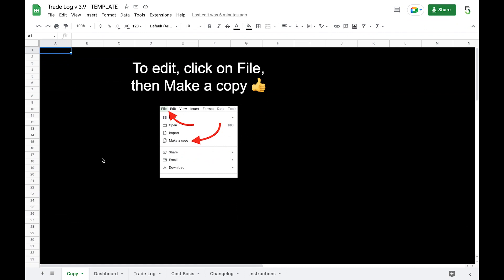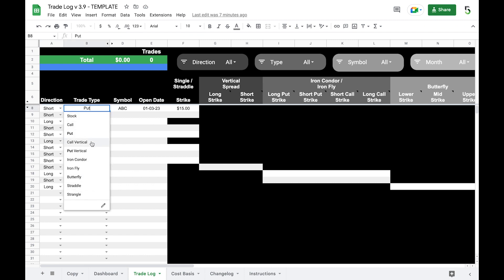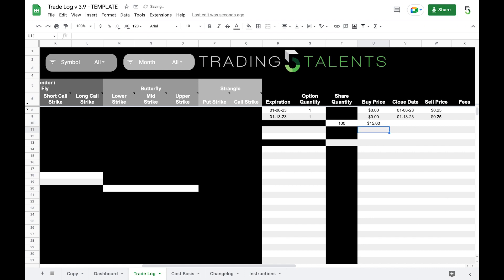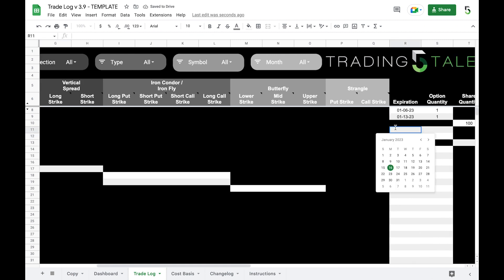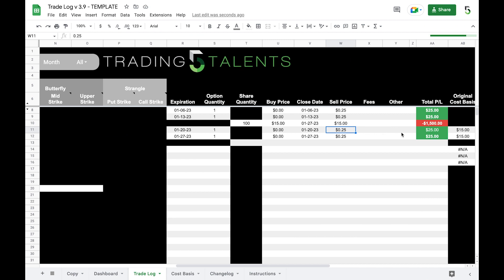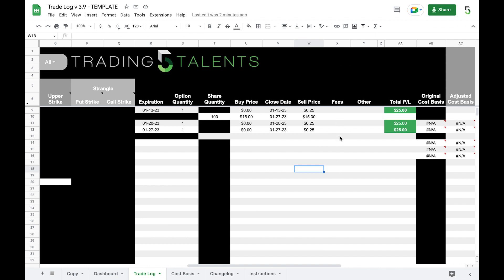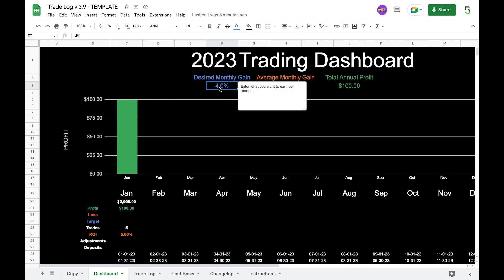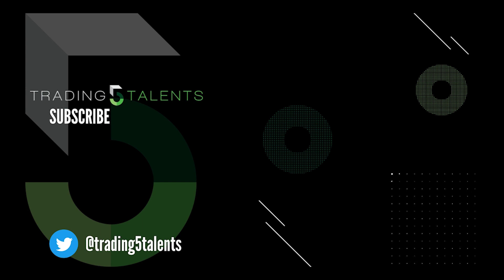Free 2023 Options Trade Log! Trading Dashboard! Adjusted Cost Basis Feature!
In this video, I'll show you how to track your options trades and analyze your performance using this free trade log I created in Google Sheets. This free 2023 trade log includes features like a trading dashboard, profit/loss tracking, filters and other metrics to assist you in making informed trading decisions.

This Google Sheet is free to download (link below), so you can begin using it right away to help manage your options trading portfolio. I hope you find it useful, and I eagerly await your feedback!

WHAT IS THE WHEEL STRATEGY?
The Wheel Options Trading Strategy is an options selling strategy that can generate consistent, monthly income. Also known as the Triple Income Strategy, passive income is generated from:

1. Selling Cash Secured Put Options
2. Selling Covered Call Options
3. Capital Gains on Stocks Sold

The Wheel Strategy is a relatively easy options trading strategy and is considered one of the safest strategies. While not completely risk-free, it benefits from theta decay which works against many other options trading strategies. To learn more, check out the videos below.

OPTIONS BASICS!

FREE TRADE LOG FOR THE WHEEL STRATEGY